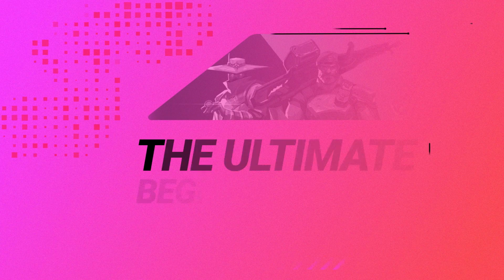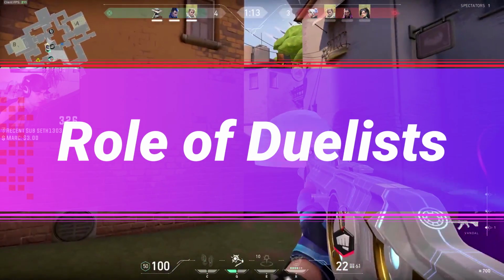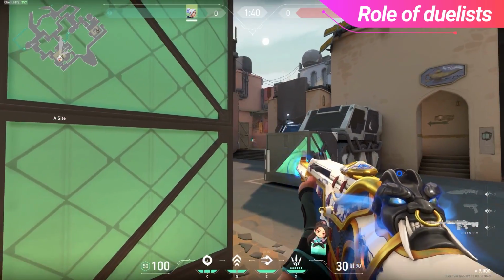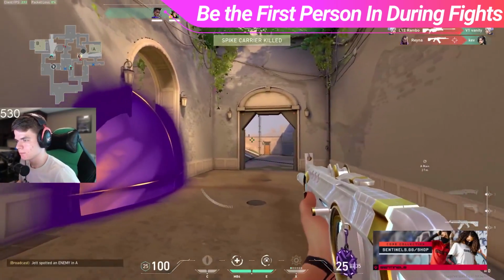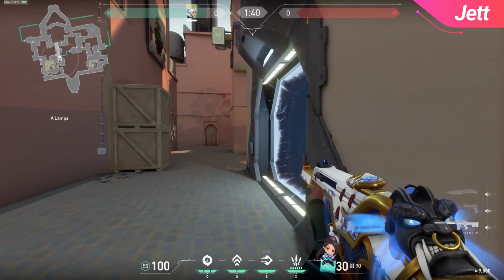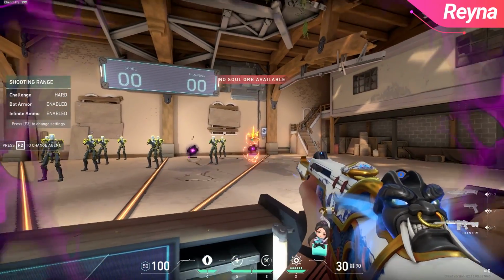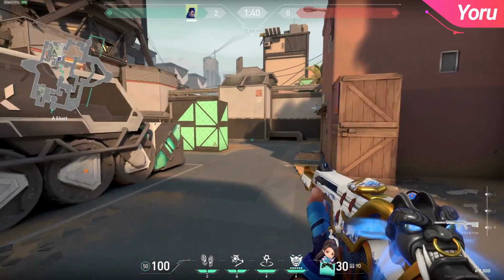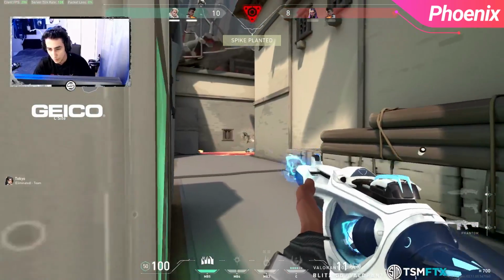The ULTIMATE BEGINNER DUELIST GUIDE - Valorant Role Guide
Concepts: Beginner,beginner Duelist,Valorant Tips,Valorant Beginner,Valorant Starter Guide,Valorant Tips and Tricks,Jett Guide,Phoenix Guide,Yoru Guide,Raze Guide,Reyna Guide,Skillcapped Valorant,Gameleap Valorant,ProGuides Valorant

0:00 - Introduction
0:47 - QOTD
1:10 - Duelist Role
2:55 - The First Man
3:51 - Jett
5:31 - Reyna
6:11 - Yoru
7:30 - Phoenix
8:25 - Raze
10:01 - Outro